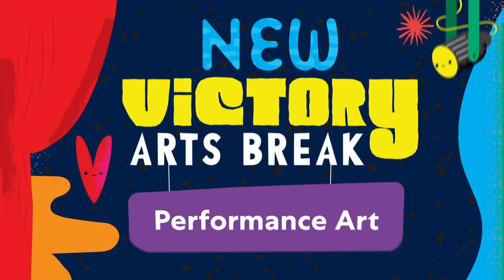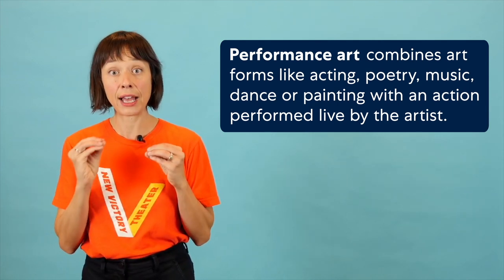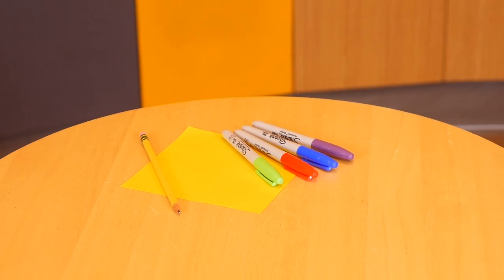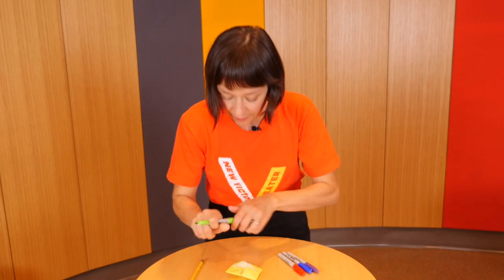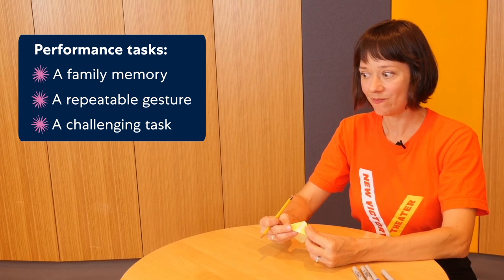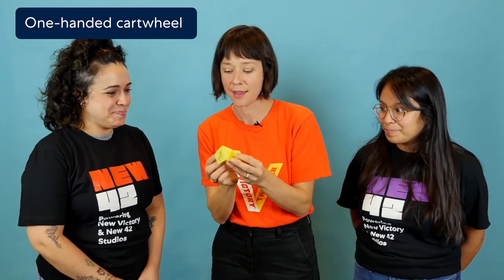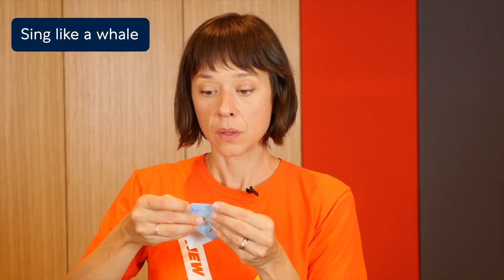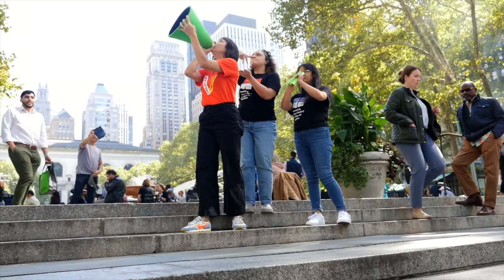Play with Performance Art | New Victory Arts Break: 2022-23 Season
Follow along with theatermaker and New Victory Teaching Artist Lauren Sharpe as she approaches the enigmatic and task-based world of performance art through play.

Then act out a family memory and collaborate on a story full of surprises in an Arts Break that sparkles with spontaneity

New Victory Arts Break: 2022-23 Season

Whether you’re preparing to attend a show at the New Victory Theater or are just looking for some creative playtime, New Victory Arts Break continues this season with free activities that offer performing arts engagement wherever you are.